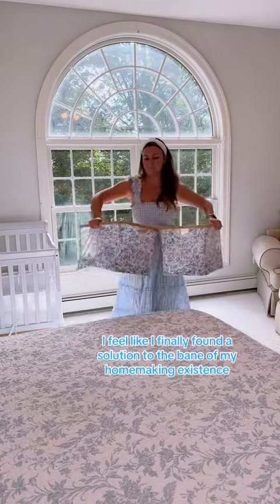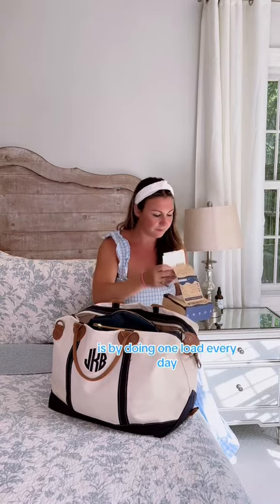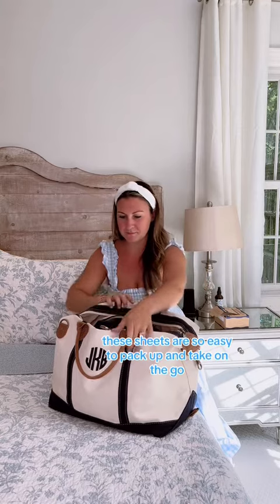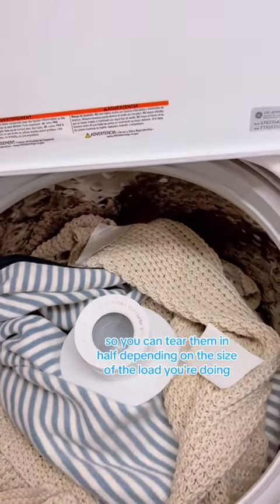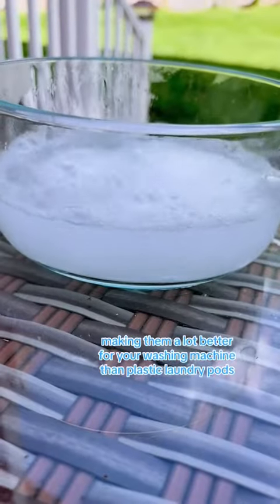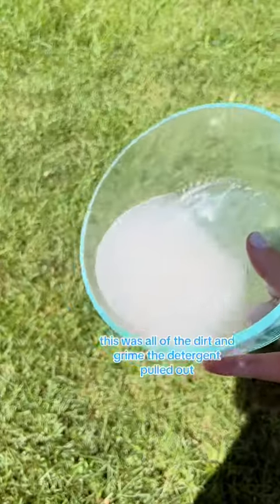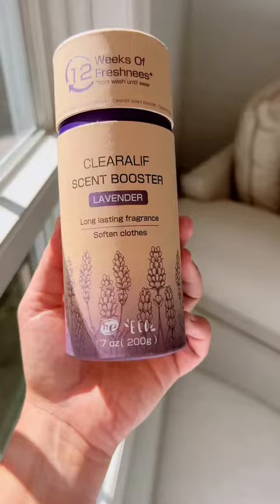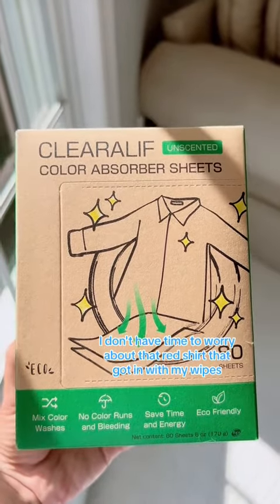CLEARALIF Laundry Detergent Review---momapproved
Simplify your laundry with Clearalif sheets! As a busy mom, these have been my laundry lifesaver. They're eco-friendly, easy to use, and perfect for travel. The best part is the fresh scent of orange and lavender. Say goodbye to bulky detergents and welcome a sustainable lifestyle. Come join us and enjoy an eco-friendly laundry experience by searching for clearalif on Amazon

Search 'Clearalif' on Amazon now!